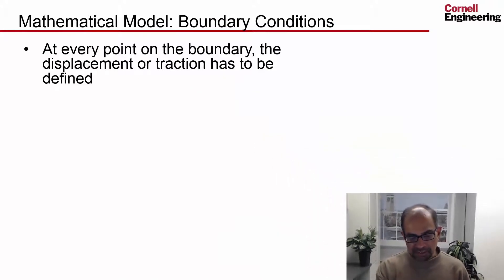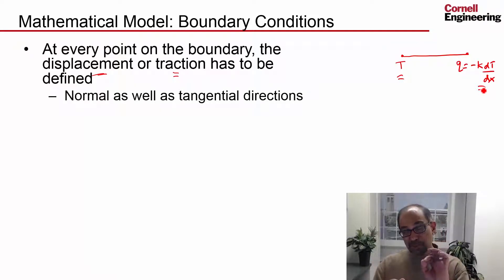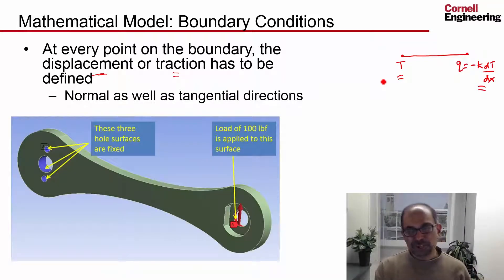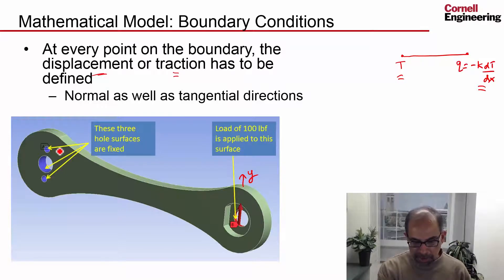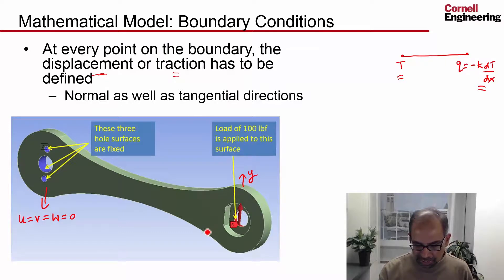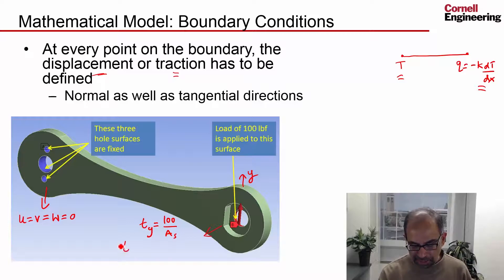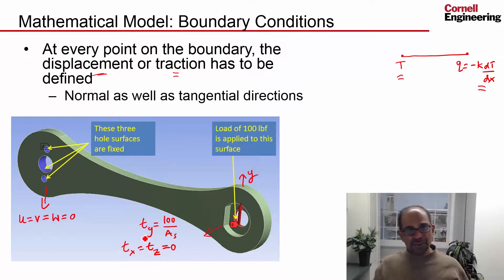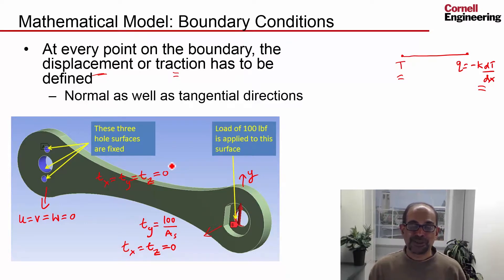CORENGR22016-V007700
2.2.2 Boundary Conditions.mp4